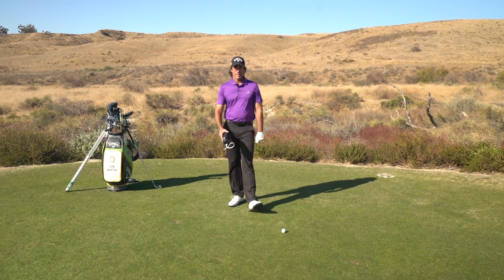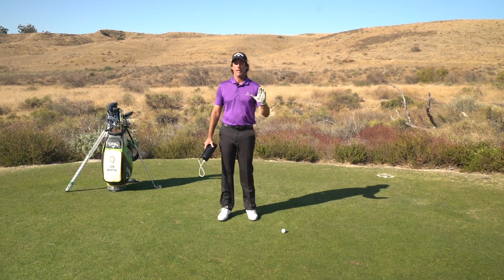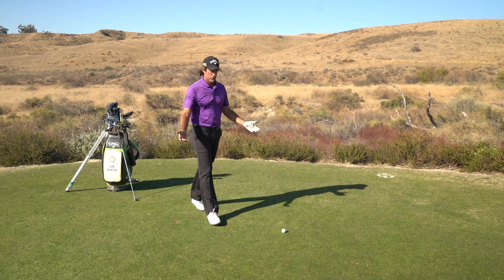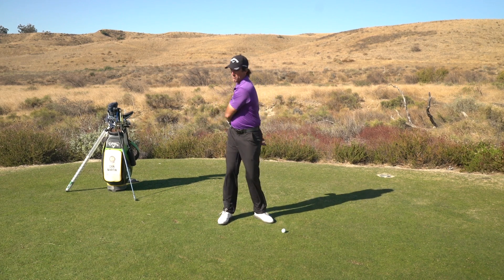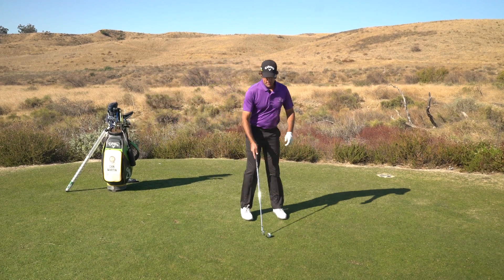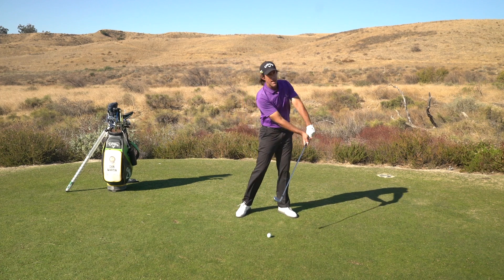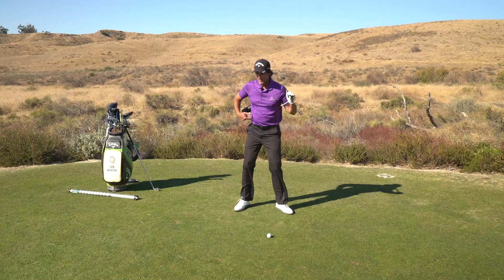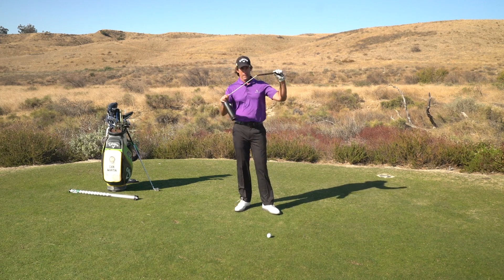There is no LATER in a GOLF SWING!!!